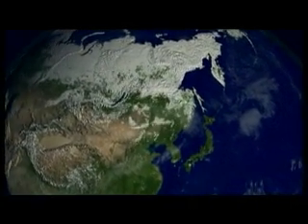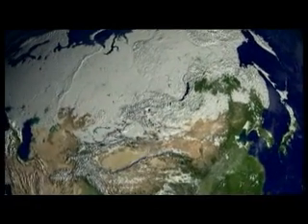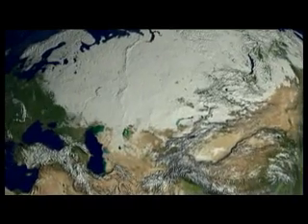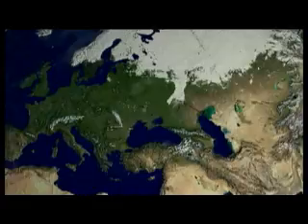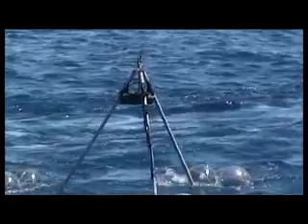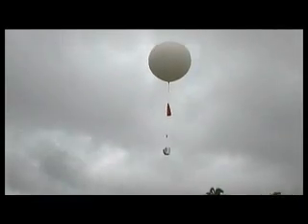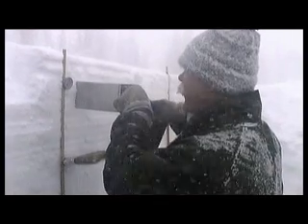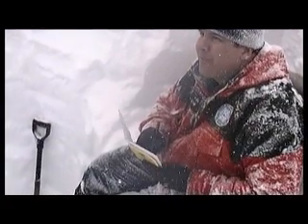HISTORY OF WINTER - The Case for Snow Studies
History of Winter - An case is made for the vital importance for the study of Snow and Ice.